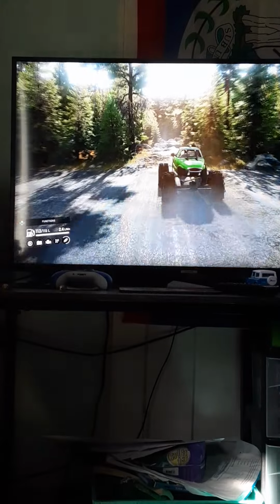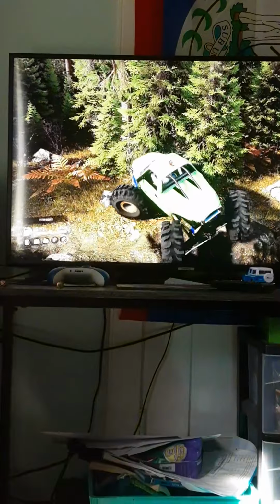ye haw [snowrunner]